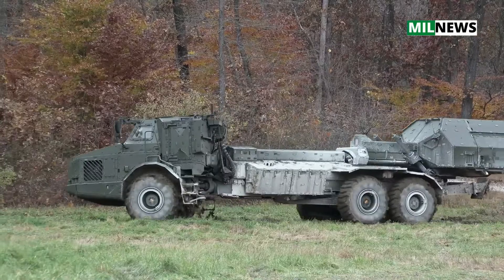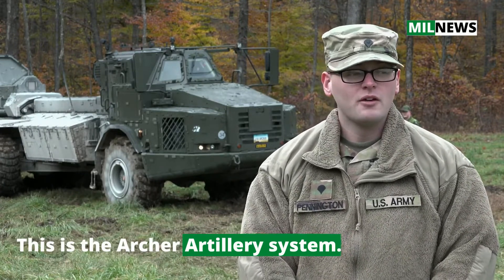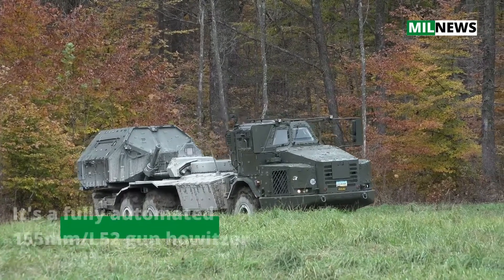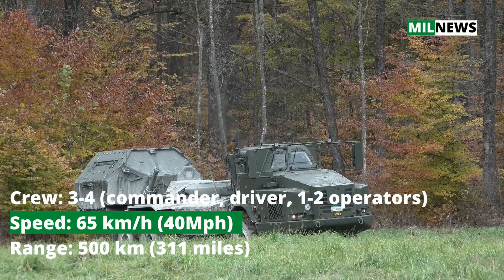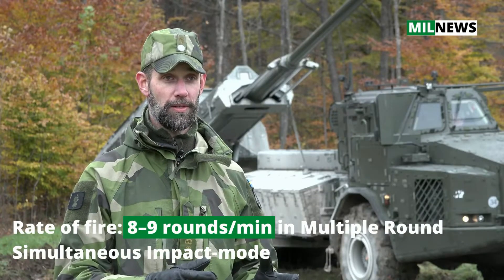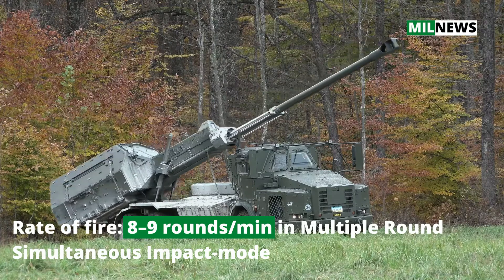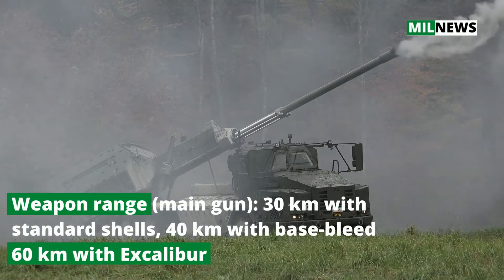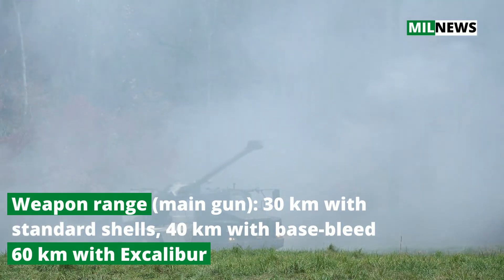DEADLY Artillery - Archer - Should the US get it?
This is the Archer Artillery system
A nextgen self-propelled gun system. Fully automated 155mm/L52 gun Crew: 3-4 (commander, driver, 1-2 operators)
Speed: 65 km/h
Range: 500 km
Rate of fire: 8–9 rounds/min in Multiple Round Simultaneous Impact-mode
5. Weapon range (main gun): 30 km with standard shells, 40 km with base-bleed, 60 km with Excalibur
Protection level of armour: 7.62 mm armour-piercing rounds, mines up to 6 kg (Level 2 STANAG 4569)
Cost per unit USD4 million

Swedish Armed Forces demonstrates the highly mobile Archer Artillery System on Nov. 15, 2021, at Camp Atterbury, IN. Service members from across the country provided operational support, physical security, and force health protection enforcement during the Joint Staff sponsored Coalition Capability Demonstration and Assessment event Bold Quest 21.2 held at Camp Atterbury and Mascatatuck Urban Training Center, Indiana, Oct. 18 through Nov. 18. 2021.

Video credit Staff Sgt. Bryan Myhr
Footage Credit: U.S. Department of Defense ,Derivative Work by Milnews
Thumbnail Credit: U.S. Department of Defense, Derivative Work by Milnews
Legal discalimer: